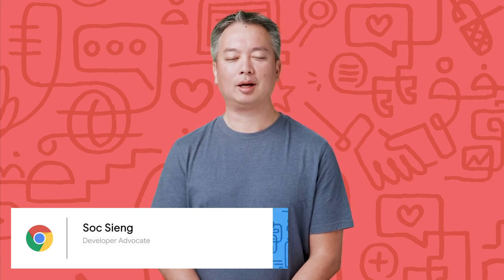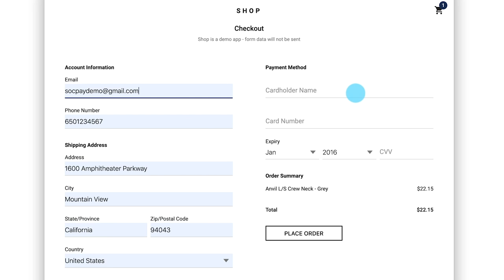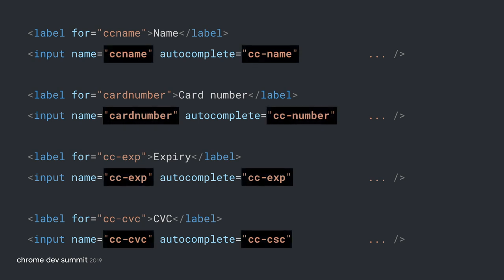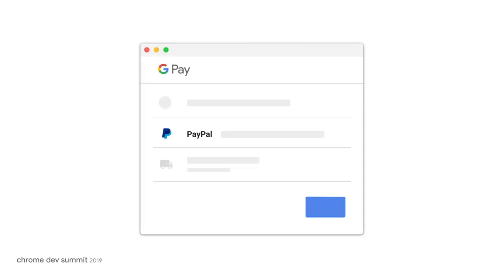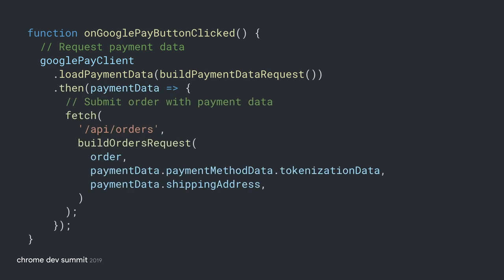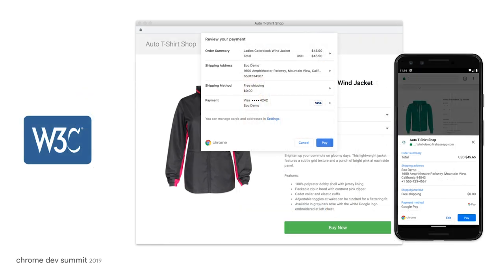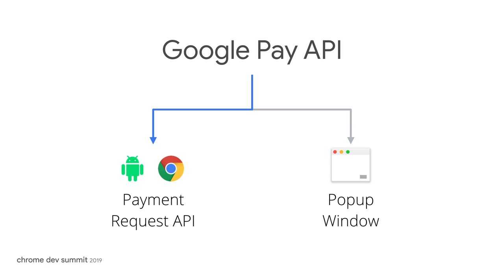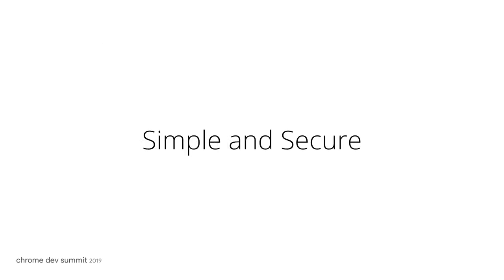Facilitating payments on the web (Chrome Dev Summit 2019)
Google offers a number of solutions to help developers safely and securely process transactions on the web. This talk gives an overview of the payment primitives offered for the web (Autofill, Google Pay, Payment Handler APIs) along with guidance on how to decide between the options. We will also give developers a view into new capabilities for each payment offering.

This video describes how Google Chrome Autofill, Google Pay and the Payment Request API can help facilitate payments on your website.

Presented by: Soc Sieng

event: Chrome Dev Summit 2019; re_ty: Publish; product: Chrome - General; fullname: Soc Sieng;